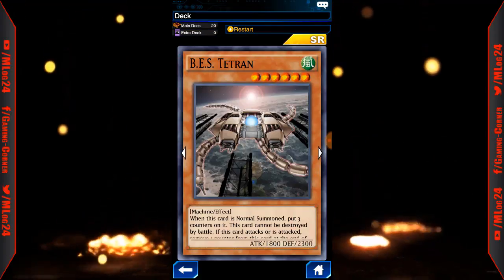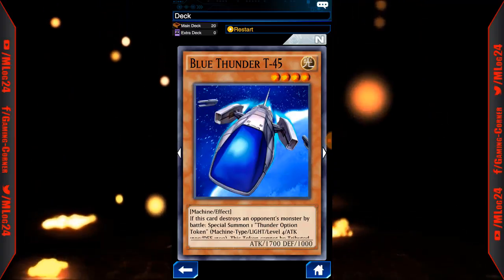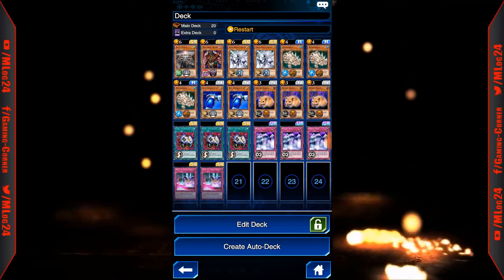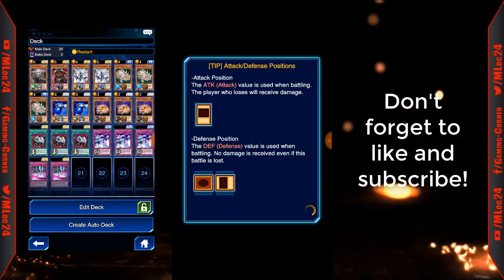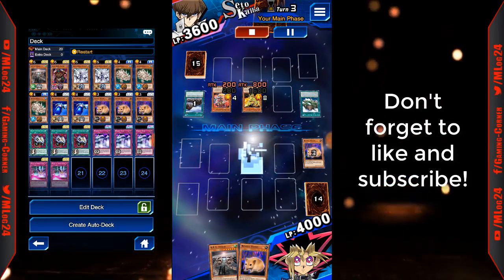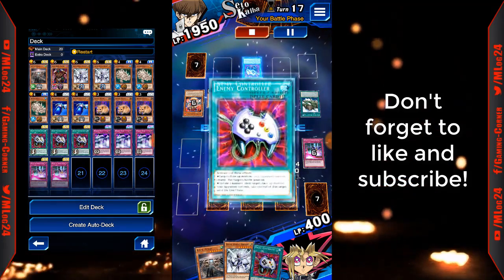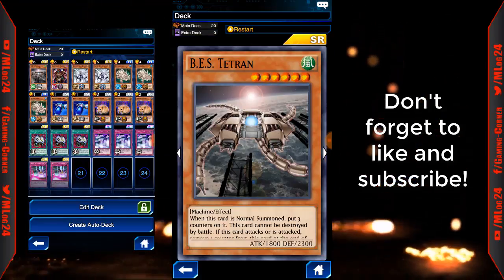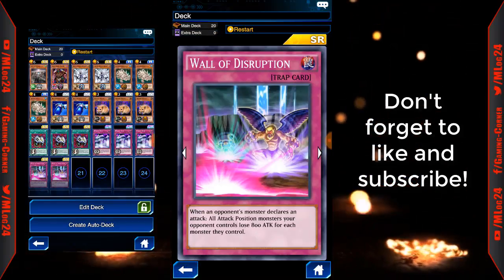Yu-Gi-Oh | Duel Links | Blue Thunder t45 | Deck | Profile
Check out this deck that features Blue Thunder T45 along cards like Bubonic Vermin that allow you to get free +1.